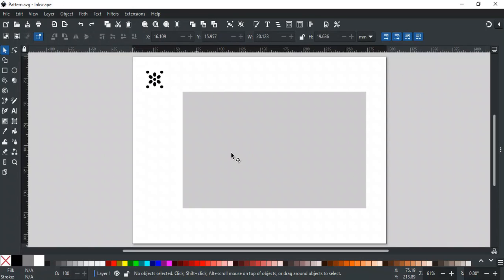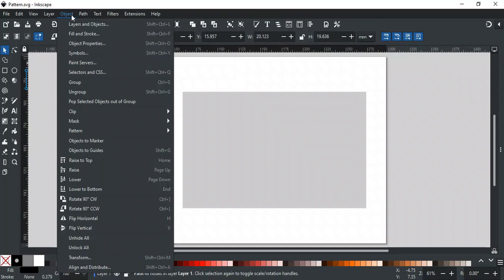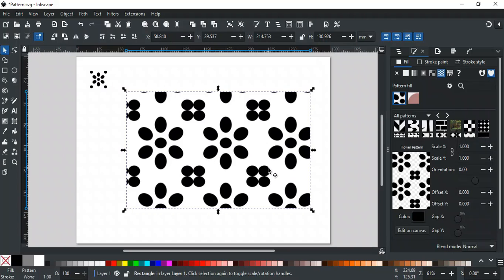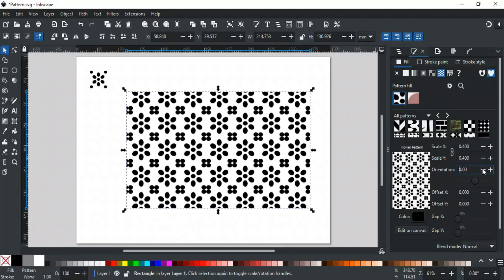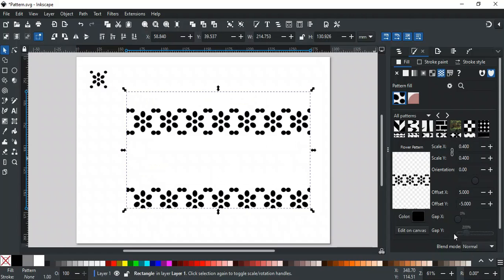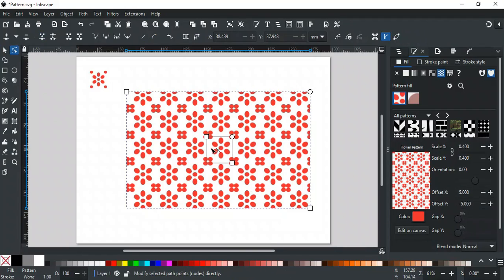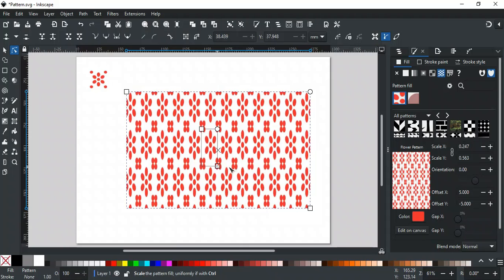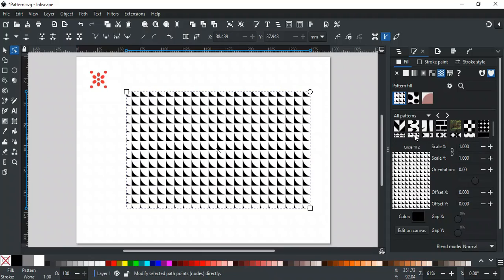How to create custom patterns in Inkscape | Inkscape Short Tutorials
Hello and Welcome to the Inkscape Short Tutorial Series. In this series, you will learn different tips and tricks about Inkscape. In this video, you will learn how to create custom patterns in Inkscape. Moreover, you will learn how to edit patterns using the Fill and Stroke tab and with the Node Tool.